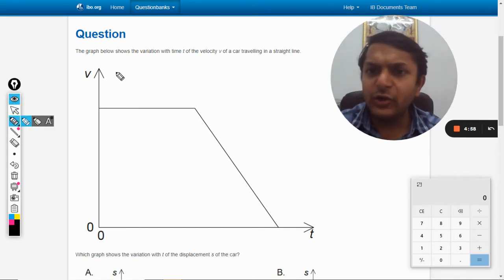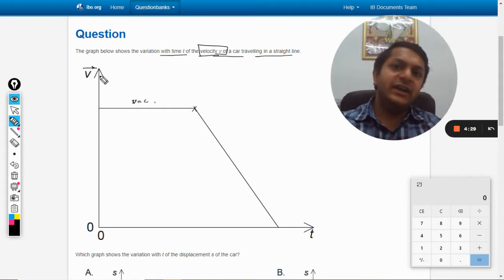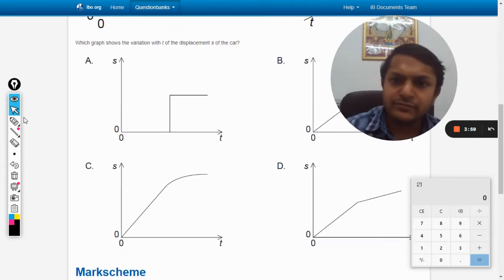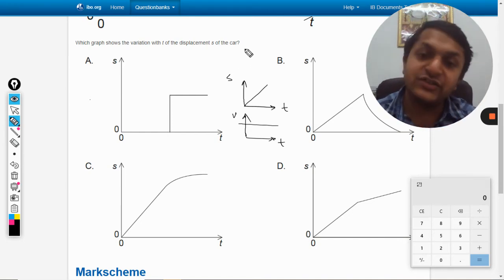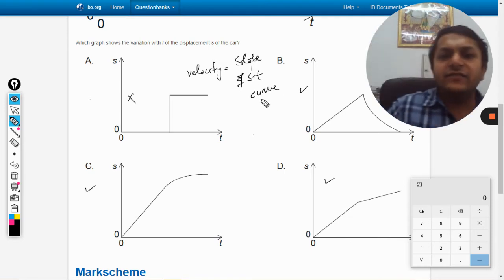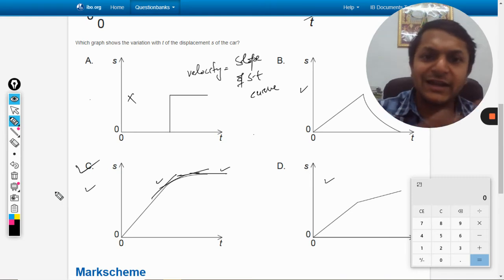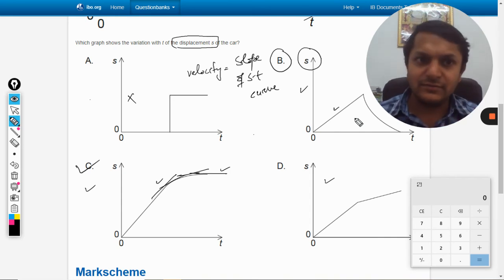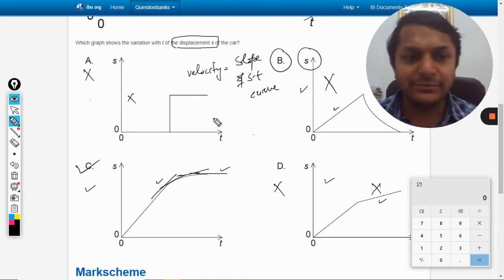The graph below shows the variation with time t of the velocity v of a car travelling in a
International Baccalaureate | Solutions | Previous Year Questions | Question Bank | IB SL & HL The graph below shows the variation with time t of the velocity v of a car travelling in a straight line.
Which graph shows the variation with t of the displacement s of the car?

Valid forever.!